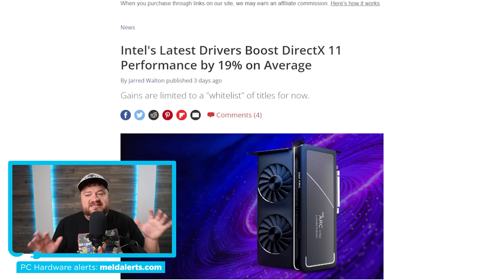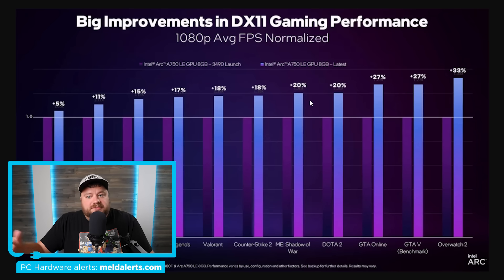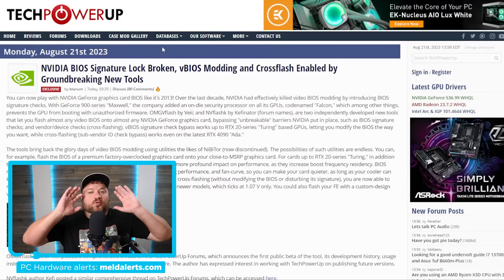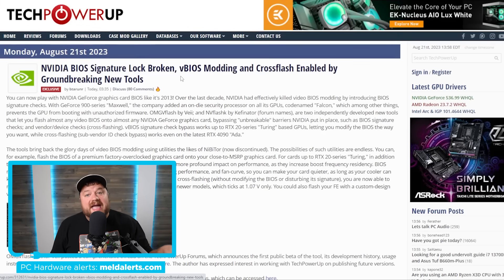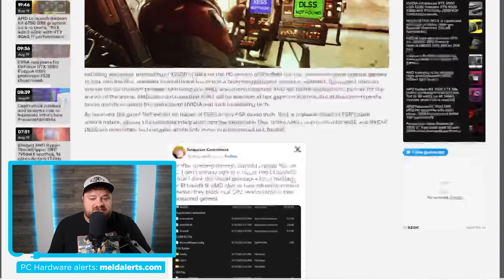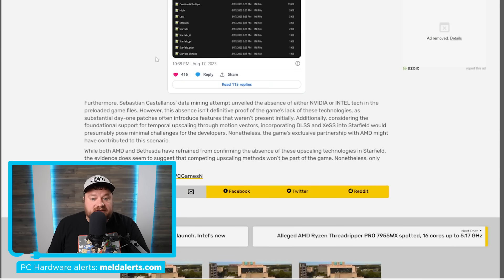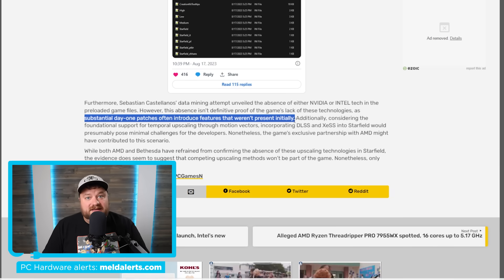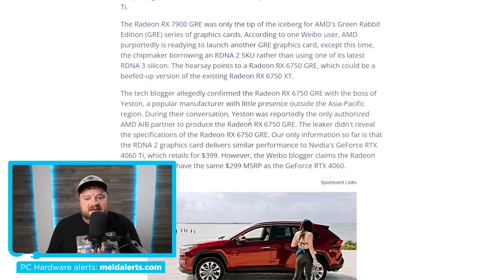BAD NEWS For Nvidia Owners!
AMD may have really messed up Starfield, AMD GPU got a big performance boost, new AMD GPU, new hack let's you upgrade your Nvidia GPU and Intel's ARC GPUs are getting way better!

TIMESTAMPS
0:00 Intel’s ARC GPUs Are Getting Way Better
3:40 New Hack Let's You Upgrade Your Nvidia GPU
6:00 Starfield Doesn't Get This
9:18 Weird New AMD GPU
11:17 AMD GPU Got A Massive Performance Boost